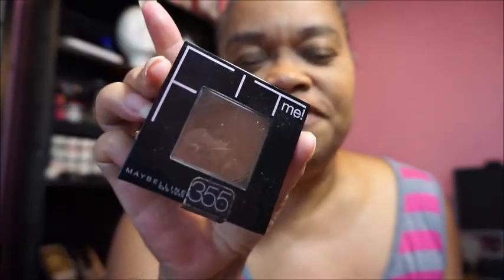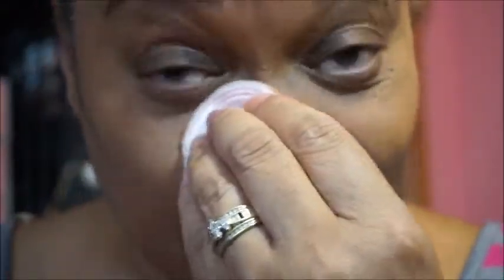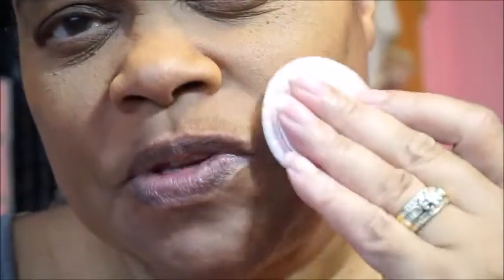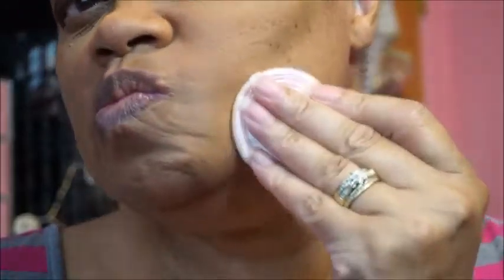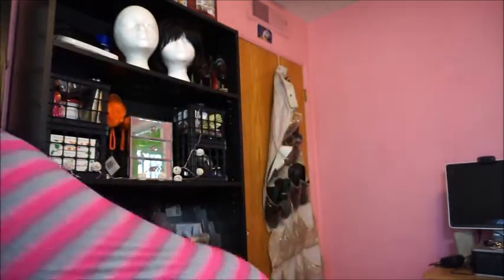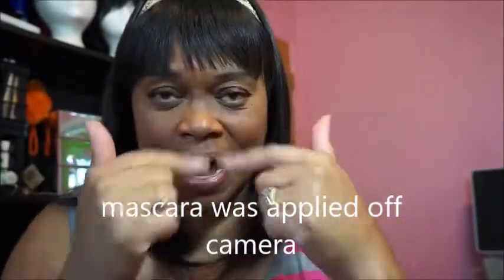Look No Makeup?!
Playing in some make up and thought I'd do a video as well.  Maybelline Fit Me 355